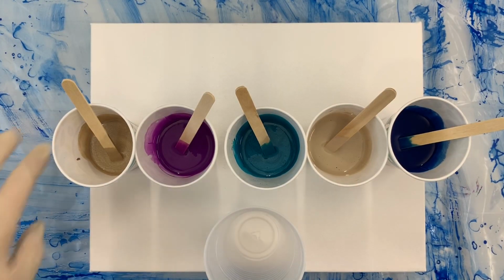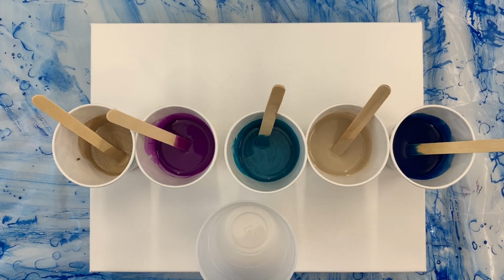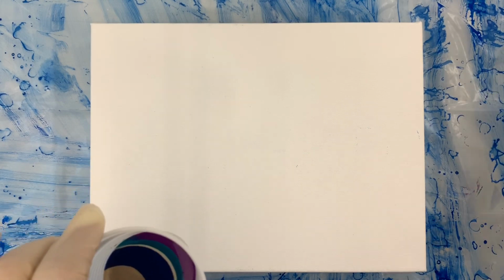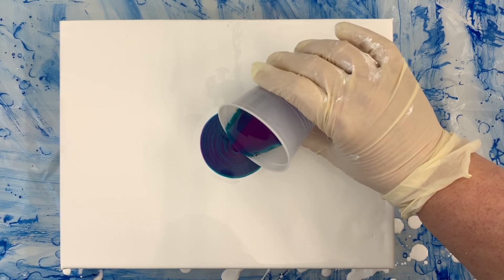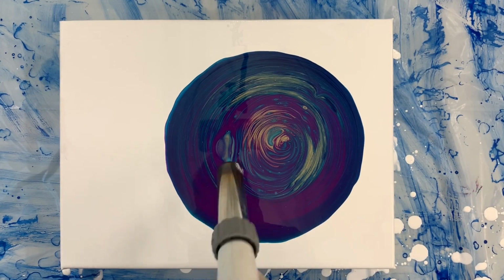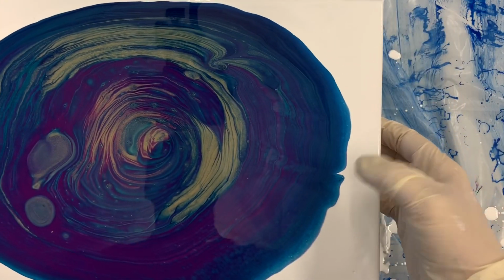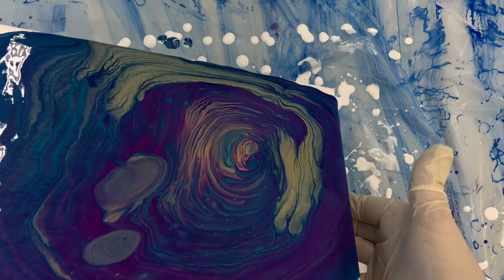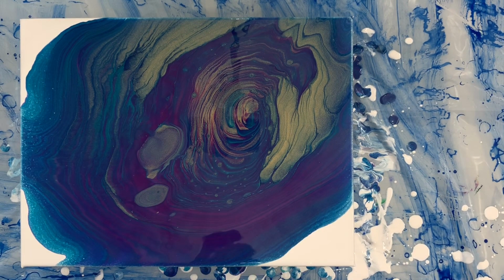Metallic Ring Pour for the Gallery Wall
Hopefully this is the final piece for my gallery wall. My favorite painting for this series is the feather, here’s the link if you’d like to watch